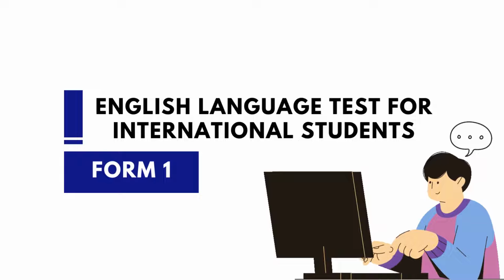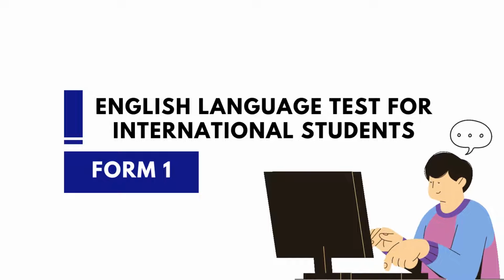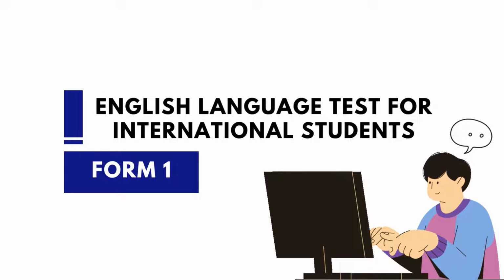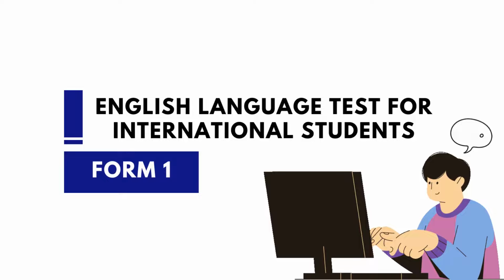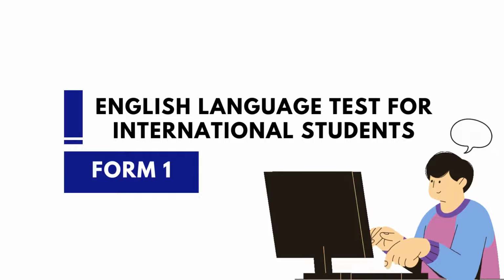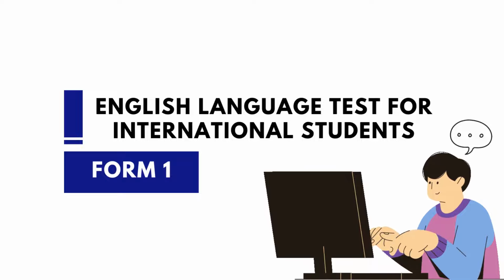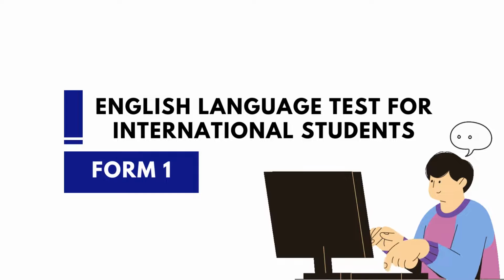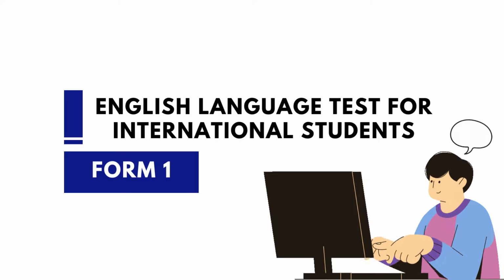FORM 1 Listening Part